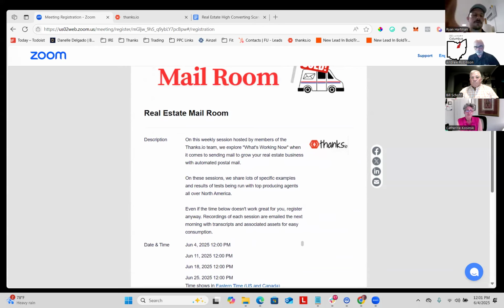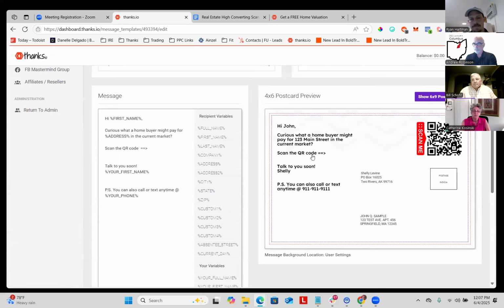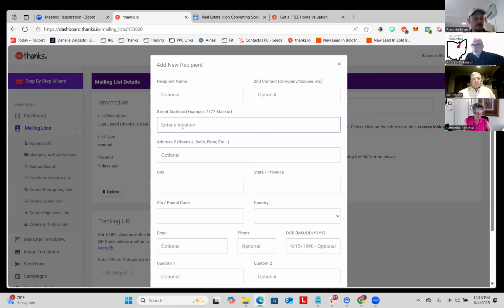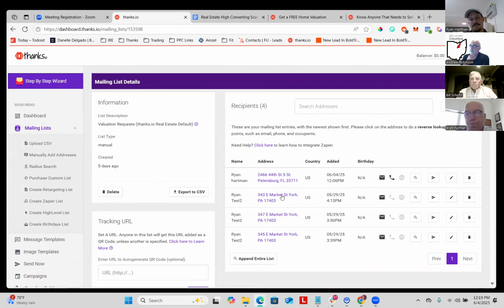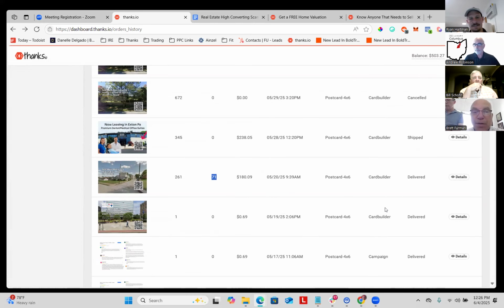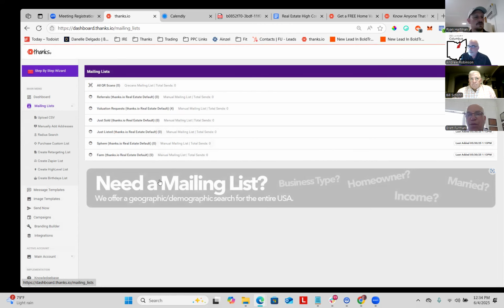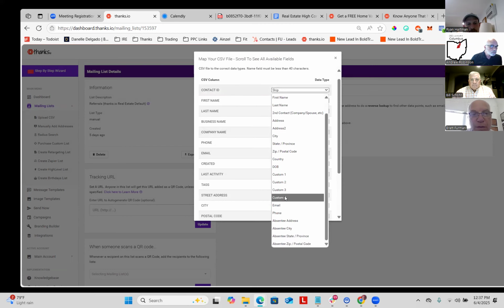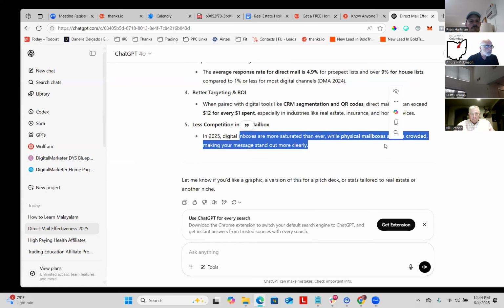New Automated Direct Mail Campaign Options For Realtors (Real Estate Mail room 6/4/25)